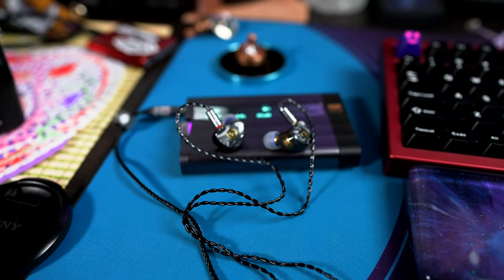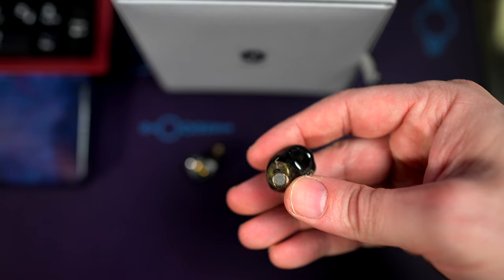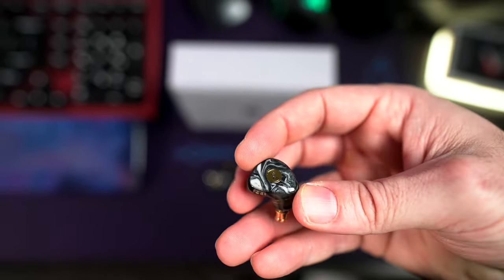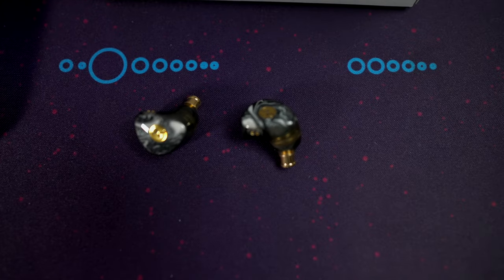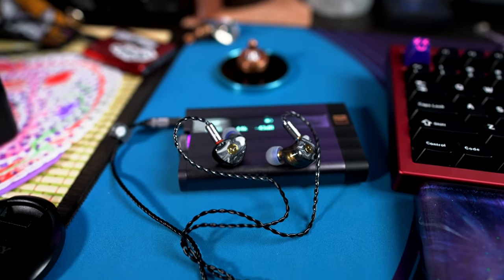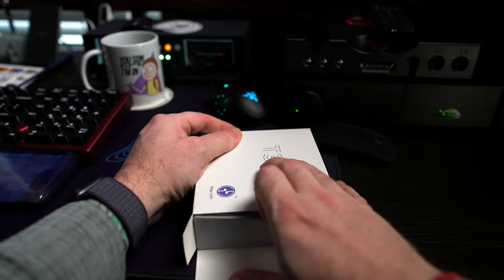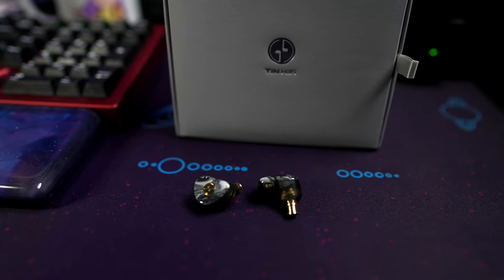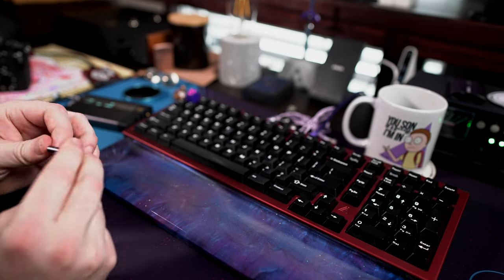TinHiFi T3+ my thoughts and experience with this single driver IEM...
Linsoul sent out the TinHiFi T3+ out for me to check out! They are not asking me to say anything or do anything other than state my honest opinion on them.

~Linsoul Aliexpress Store

Whiskey/Whisky gear I like:

~Official Whiskey tasting glass
~Must have for any whiskey drinker
~For that sweet non-clear ice ball look lol

Writing utensils:
~Tomoe river notebook
~Retro51 Pen
~Fountain pen
~Refillable ink cartridge
~Current favorite ink

The tools I use to create

~Light stands (awesome at saving space easy setup)
~External recorder
~External Microphone
~Moza Slypod (I’m using the Pro version)
~Nanlite PavovTube

Cheers!!